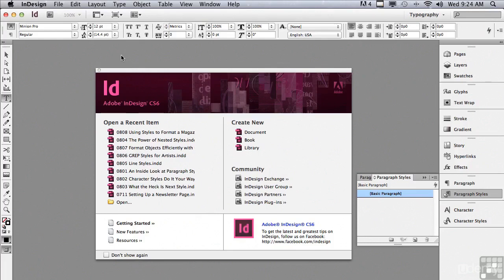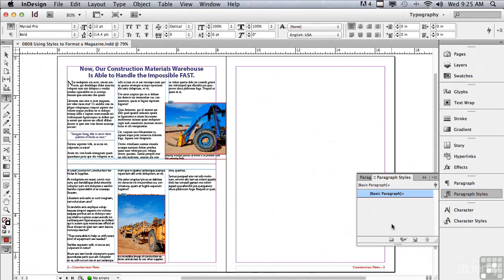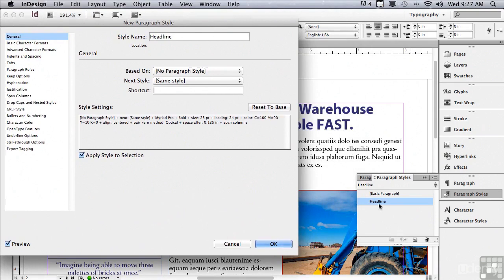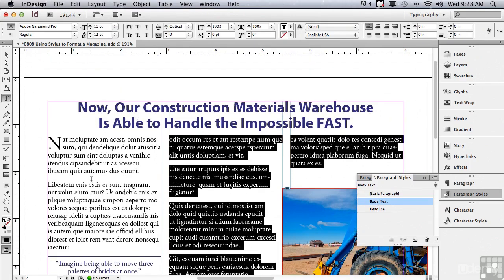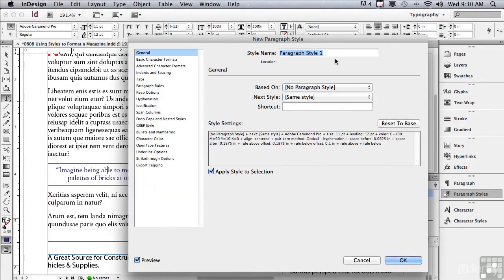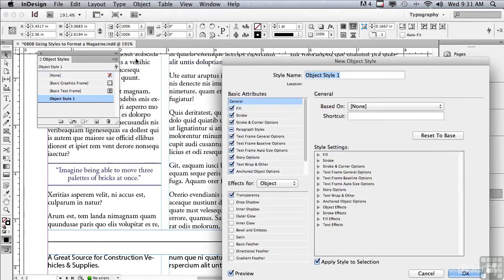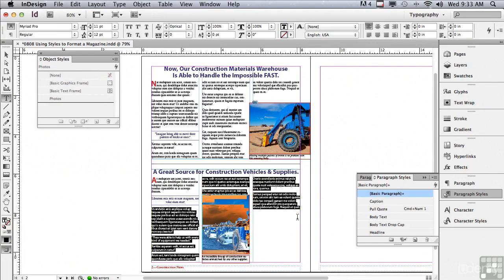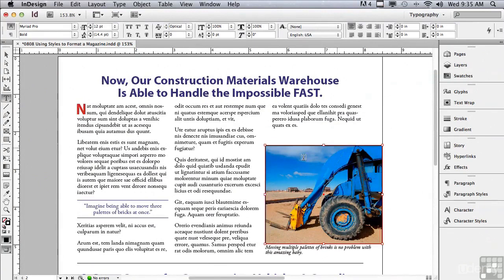tutorial adobe indesign Using Styles To Format A Ma